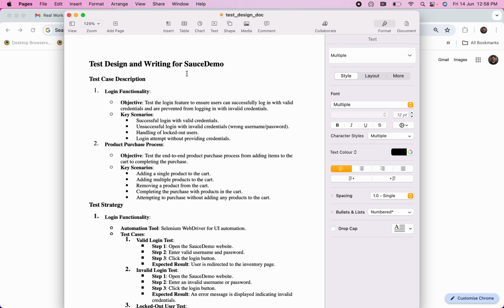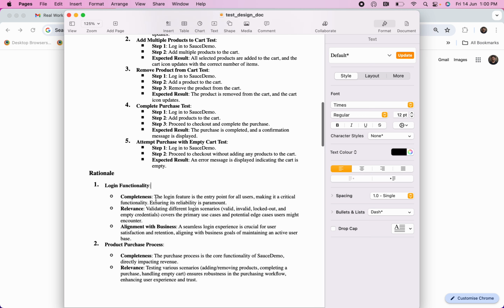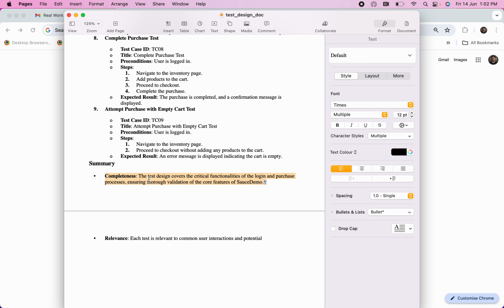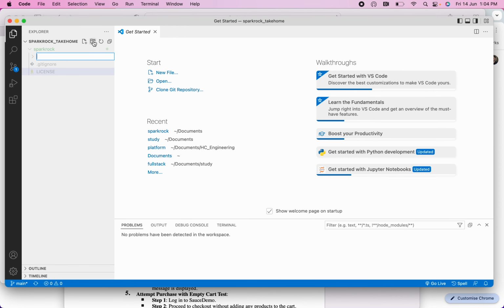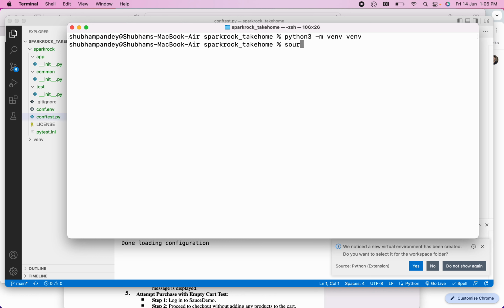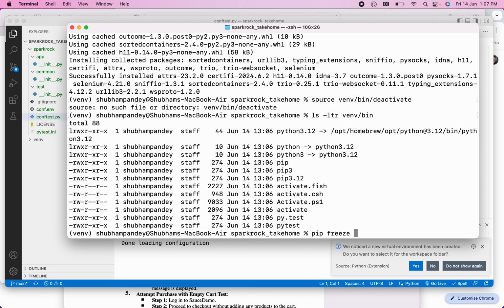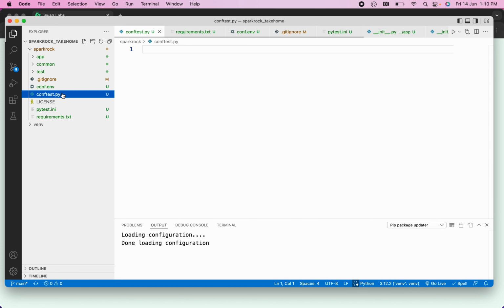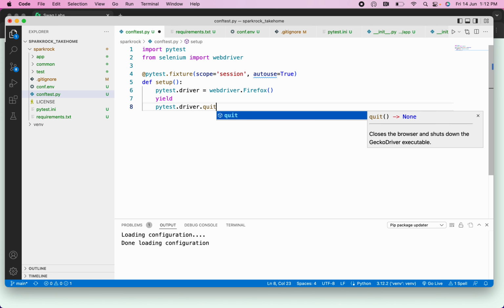creating test automation framework from scratch - video 1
take a dummy e commerce app, go through a test plan strategy and create framework and add few tests